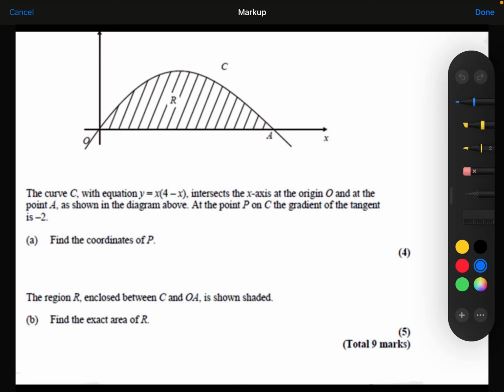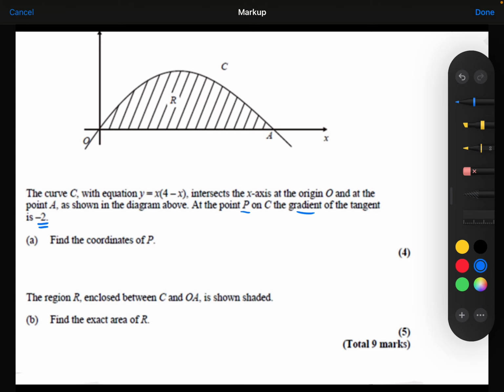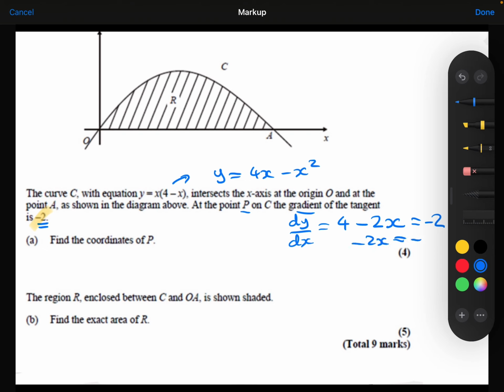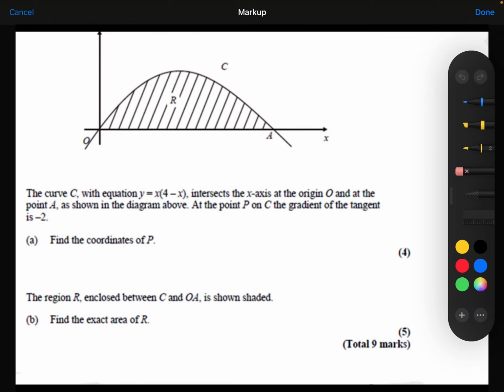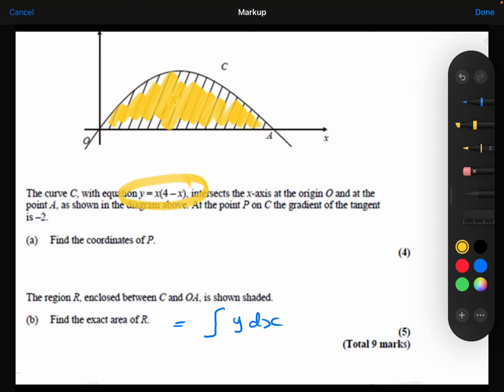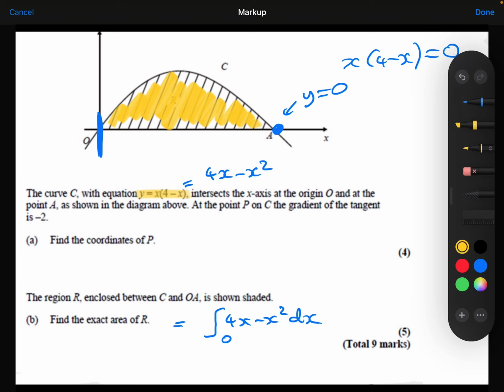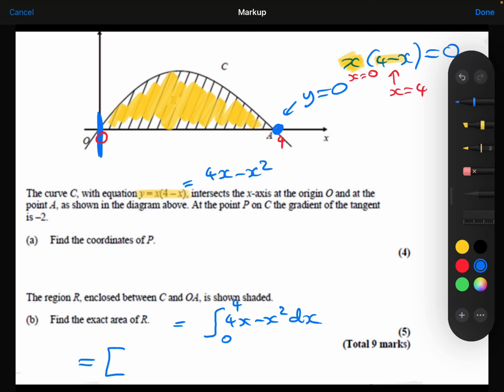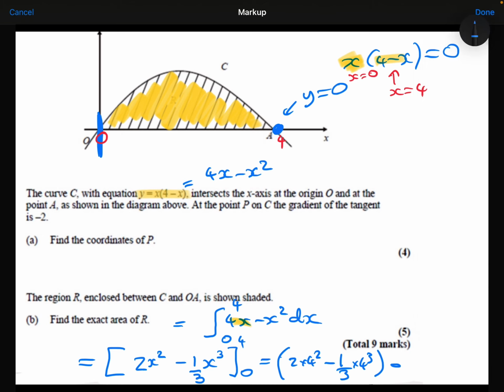Green Paper - Integration 2 - Q3